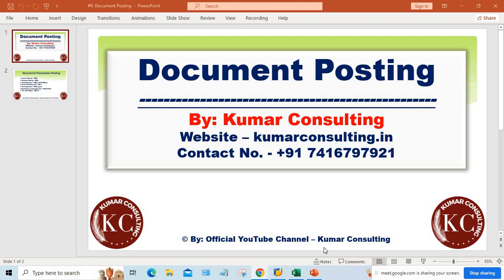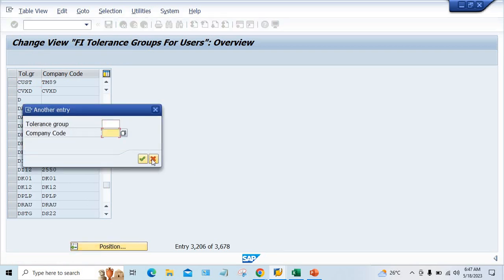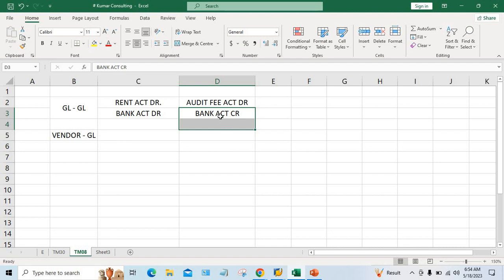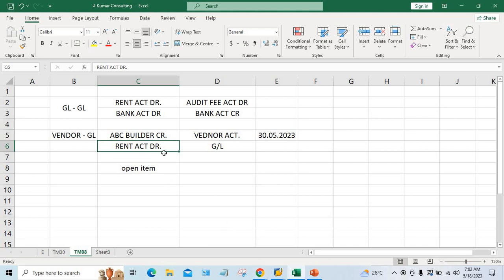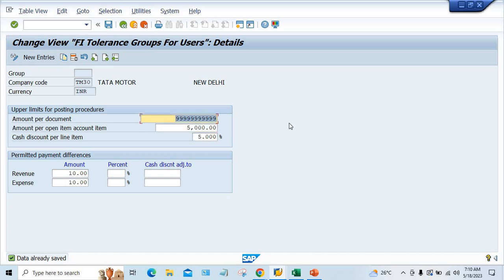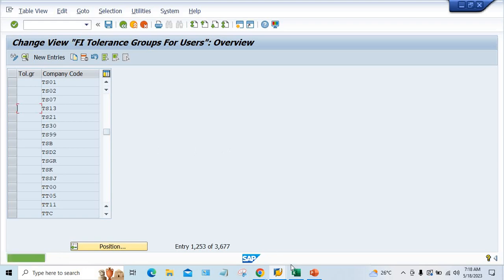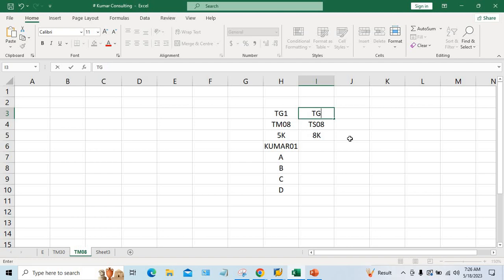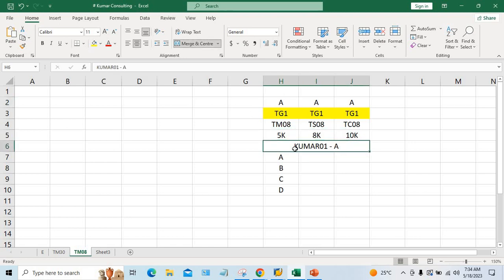SAP FICO Document Posting // Practical Understanding about Tolerance group // Call @ +91 7416797921